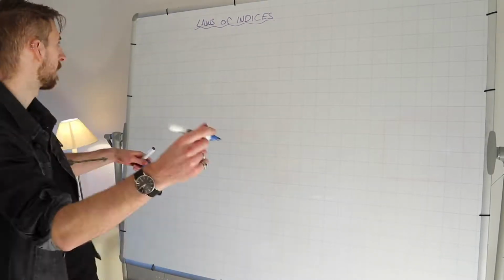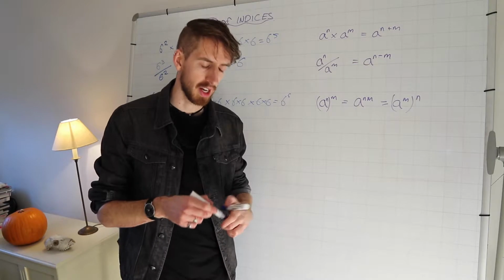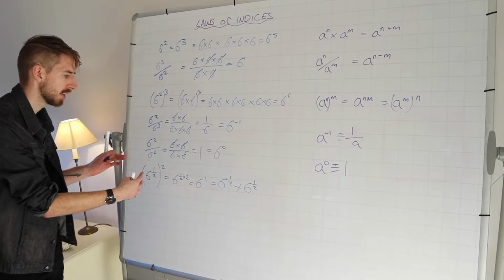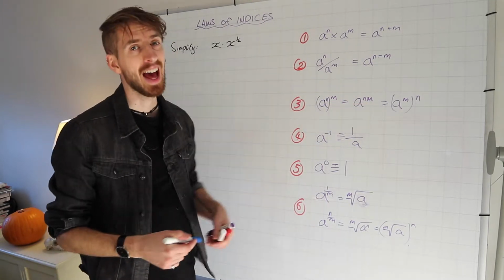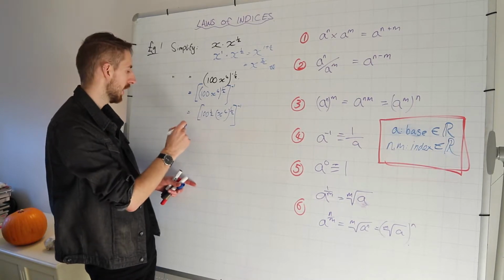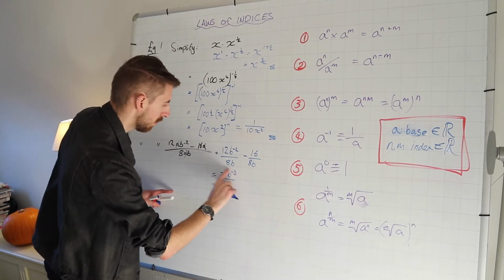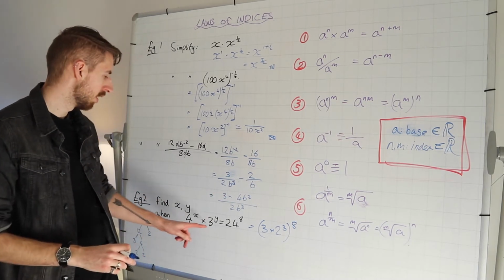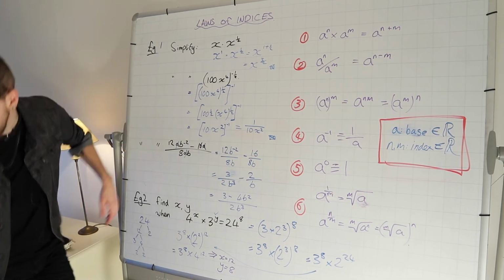LAWS OF INDICES and how to remember them (ᴀ-ʟᴇᴠᴇʟ §5)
Each of the laws of indices, explained so you will never forget them. These are all the laws you need to know for A-level and even GCSE maths (particularly further maths). You need to remember them as they aren't in any formula books.

Example questions from 8:00 – simplifying, simplifying fractions, and finding unknowns.

𝕩

𝗫𝗬𝗭 𝗯𝘆 𝗦𝗧𝗘𝗩𝗜𝗘 is an online course in A-level mathematics by me, Stevie. On this channel I'll cover maths theory, examples questions, exam questions and study techniques. Best bit about this course is me, because I'm a human. And isn't that the best 😝